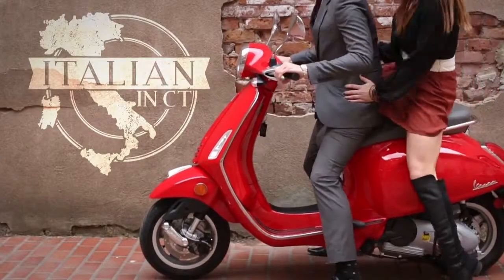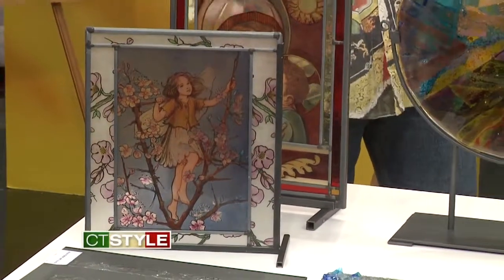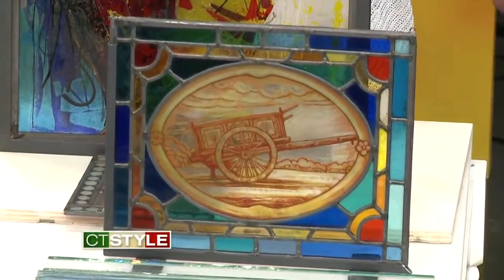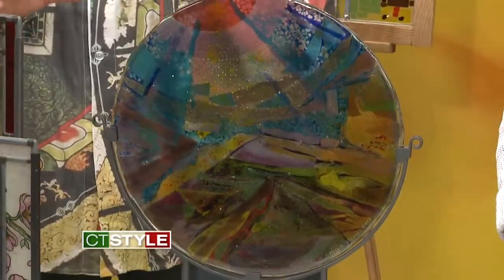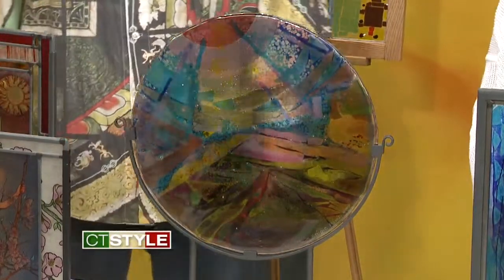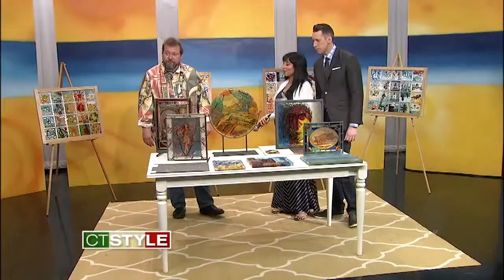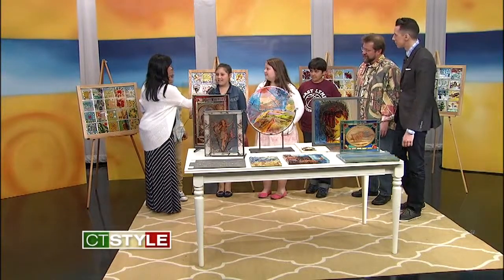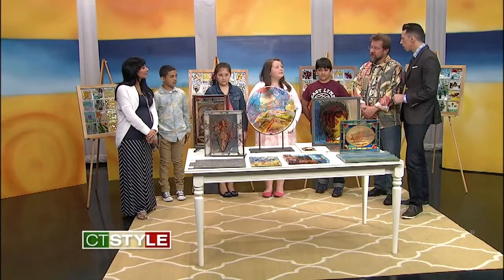Italian Week: Italian Art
Artist Fabio Pizzol showcases some of his beautiful art work